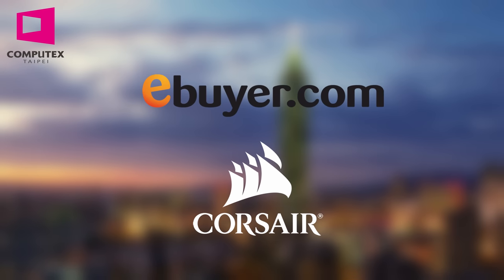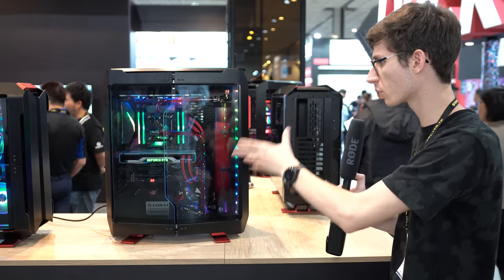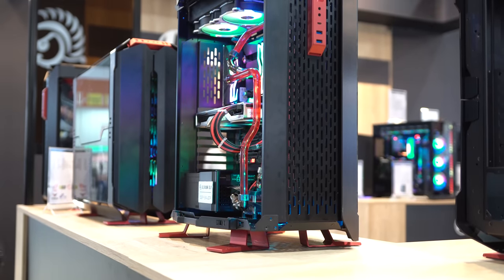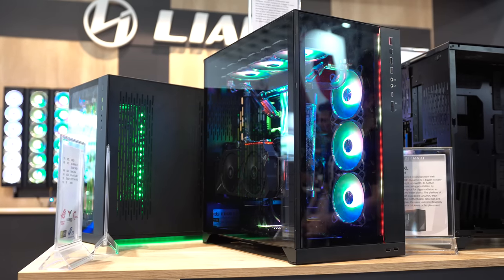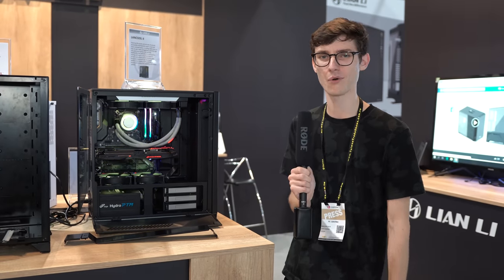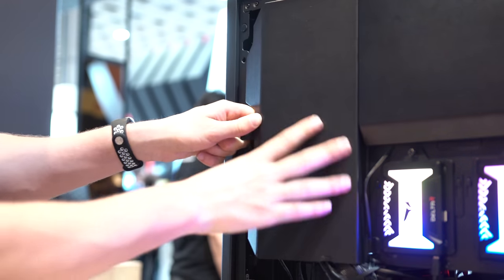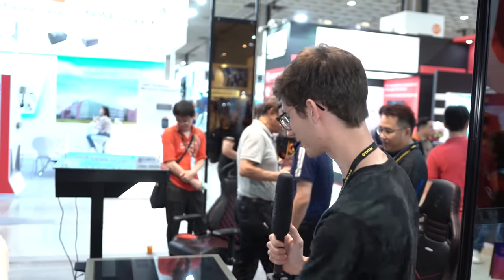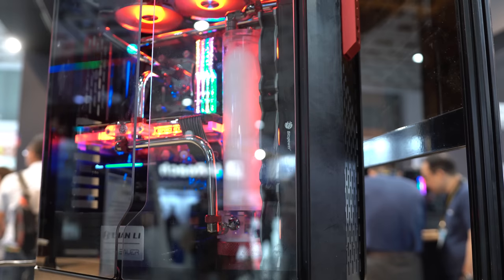The CONVERTIBLE Glass Cases From Lian Li! @ Computex 2019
Lian Li are showing off some really cool PC cases at Computex 2019! The Odyssey X converts between two glass designs, while the lancool ii looks like a great budget gaming computer case! Oh, and TWO desk pcs!... Join PC Centric at Computex 2019!